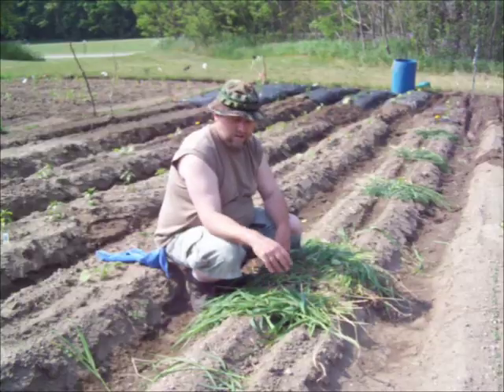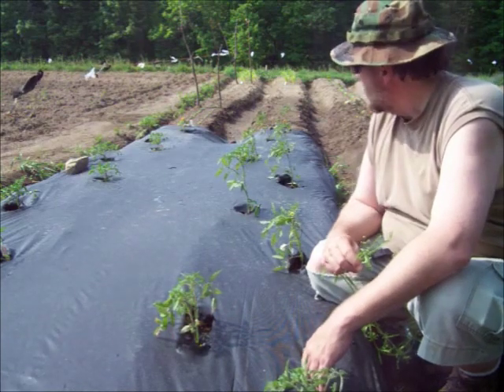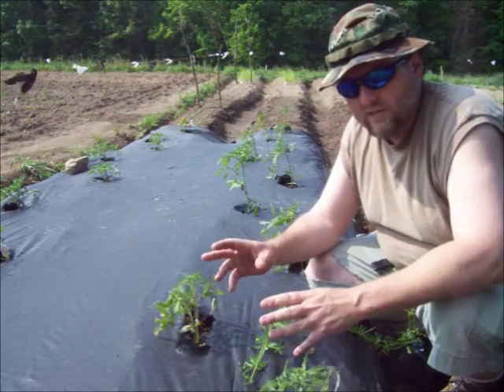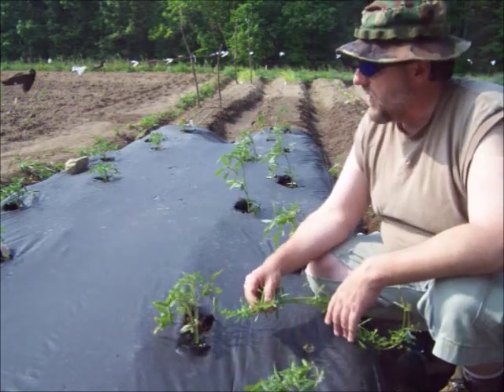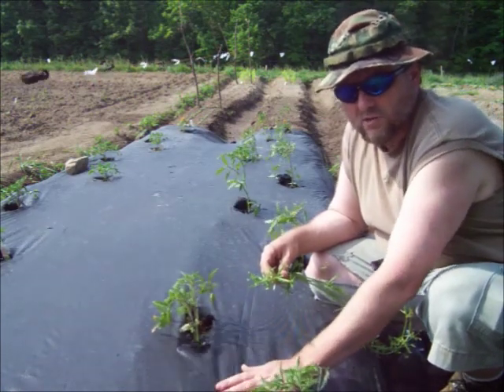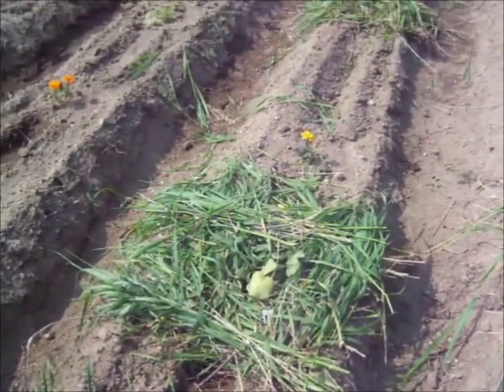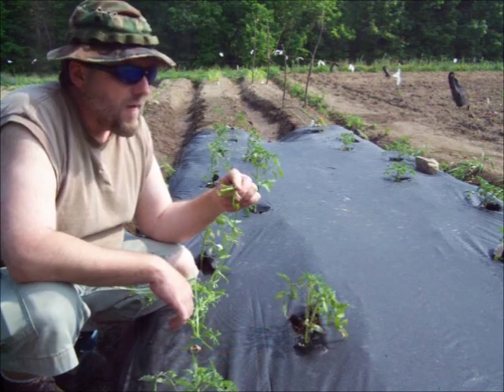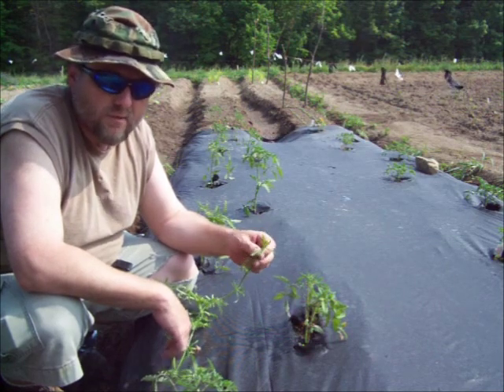Garden Mulch: Retain Moisture - Block Weeds